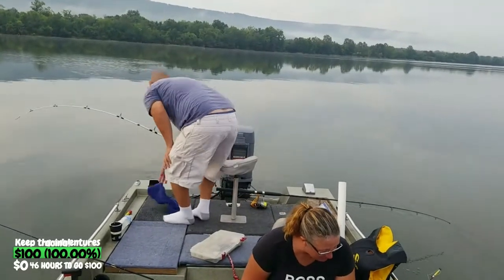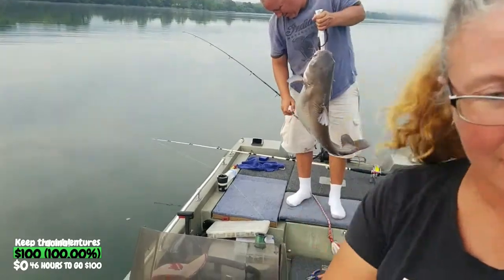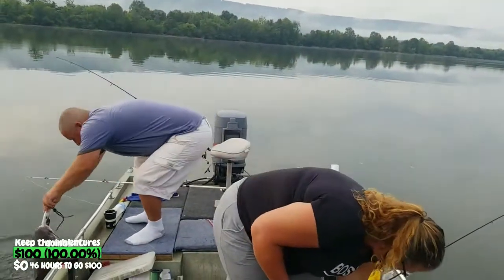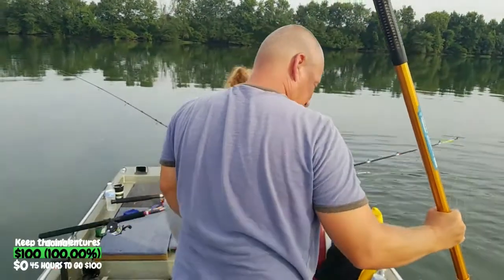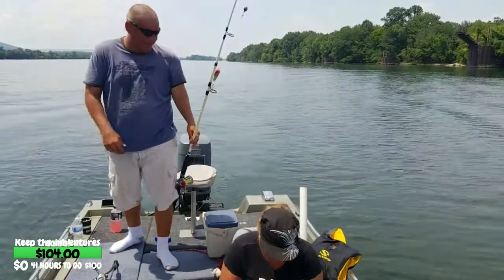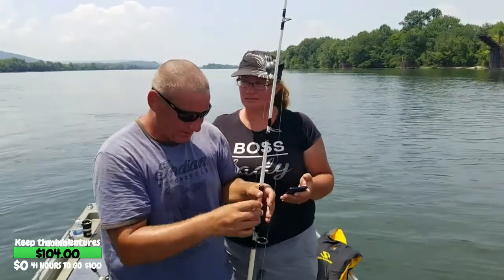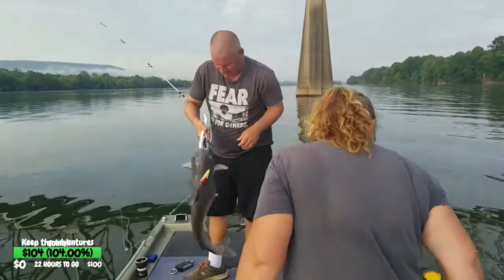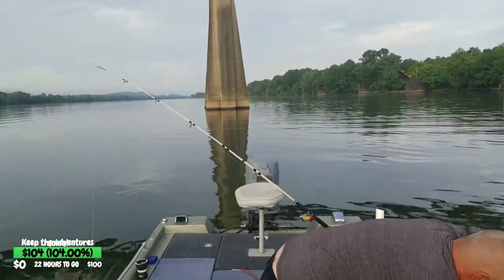Summertime Blues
Catfishing is not for the faint at heart.  It can be tough when your hunting for that monster catfish.  We will continue to hunt for that elusive triple digit fish, but until we find it, we will continue to fish and catch what we can!

Now some of you may have heard us talking about a spiral wrapped fishing pole.  This pole was a gift to us, from our twitch fishing family, built by a fellow fisherman, streamer, and rod builder, you can find him
 Spiral wrapped rods were made for saltwater fishing on the west coast originally.  The way its set up, it prevents torque on the rod and your wrist when a big fish hits.
For more information on the spiral wrapped rod, go check out
it is explained in detail there.

Thanks for checking out the video, have a great day!